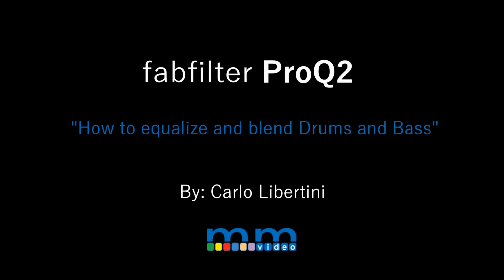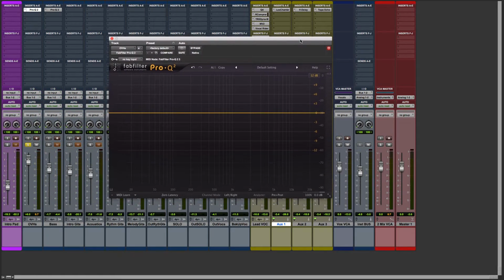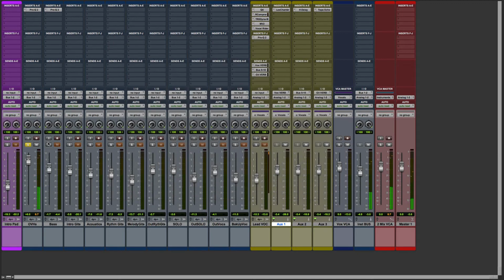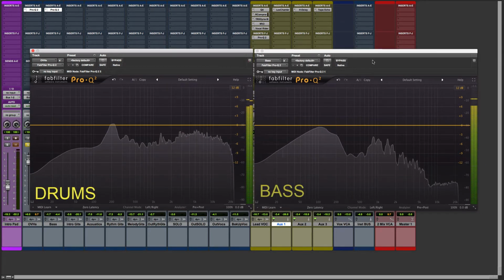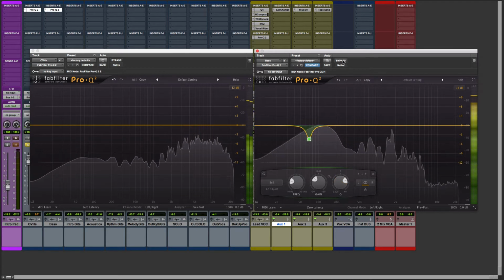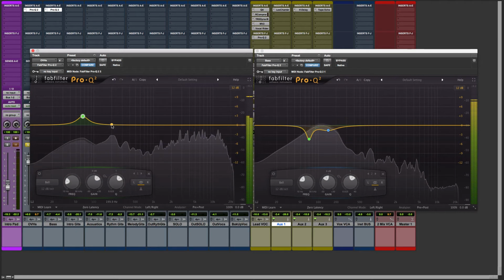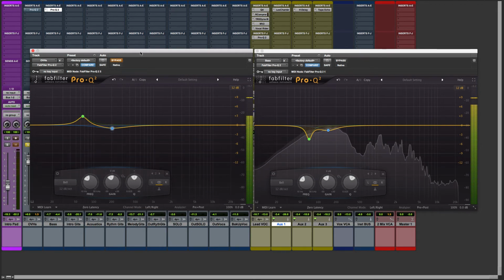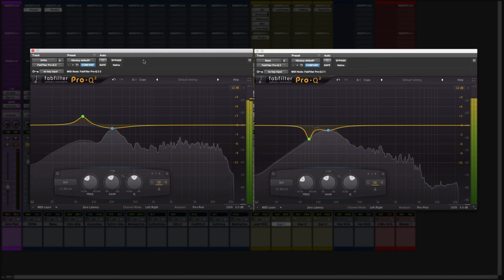FabFilter Pro-Q 2: Blending Drums and Bass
FabFilter Pro-Q 2 was the winner of the SOS 2016's "Best Software Plug-in of the year" Award.  A revolutionary EQ with 24 Bands, M/S processing, 96 dB/oct filter slope, EQ Match and Spectrum Grab functions. In this video Product Specialist Carlo Libertini utilizes the spectrum grab to EQ drums with respect to a bass guitar. Watch as Carlo uses subtractive EQ techniques to clean up the bass guitar while boosting and subtracting frequencies in the drums to add more weight to the kick and warming up the snare.